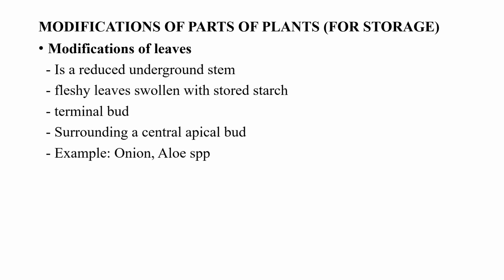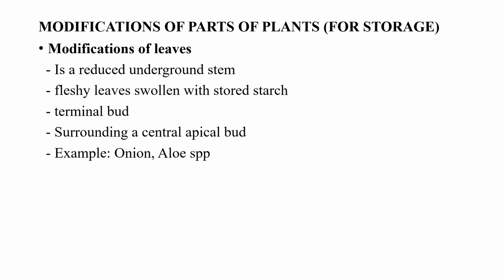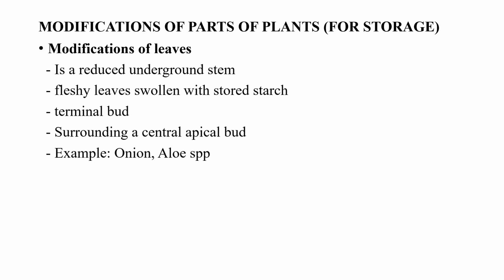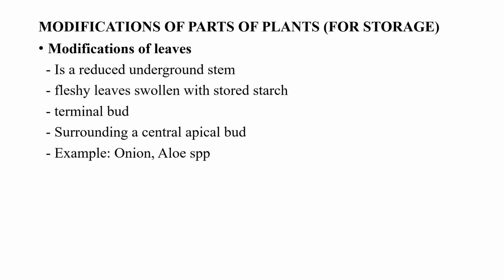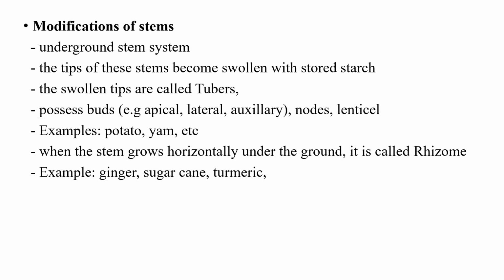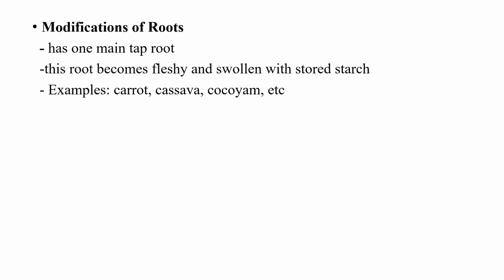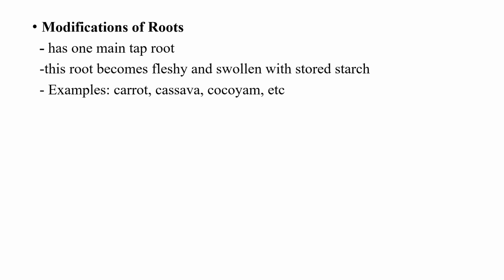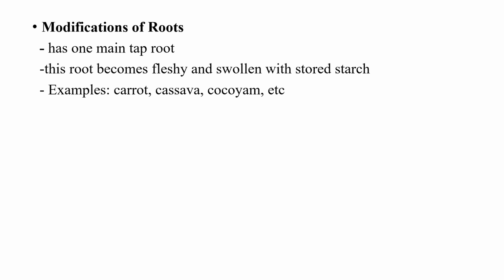Modifications of parts of plants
The video describes the different parts o plants as they are modified to store food